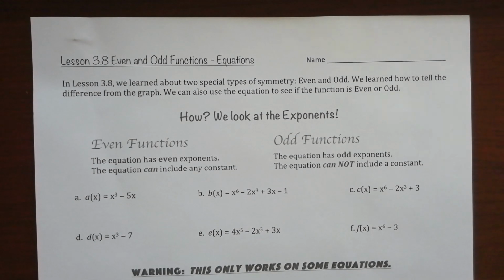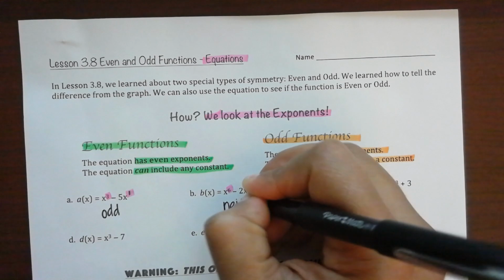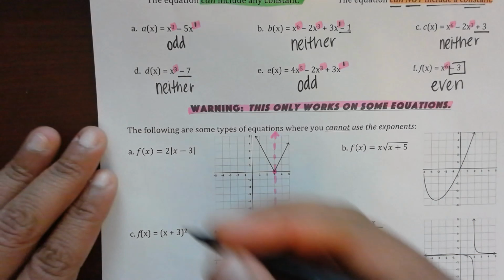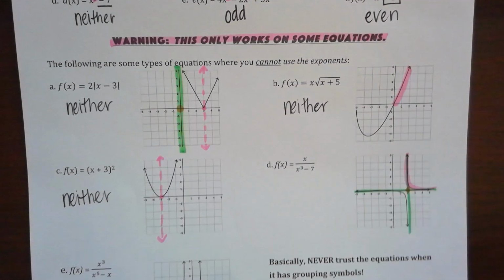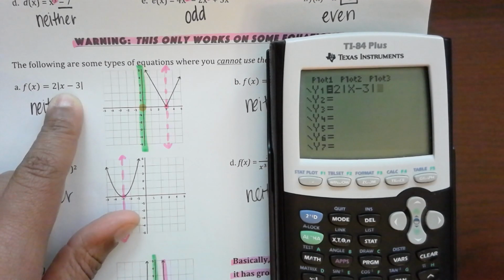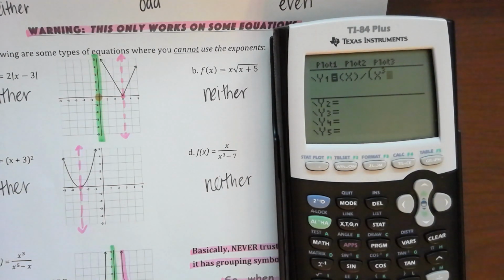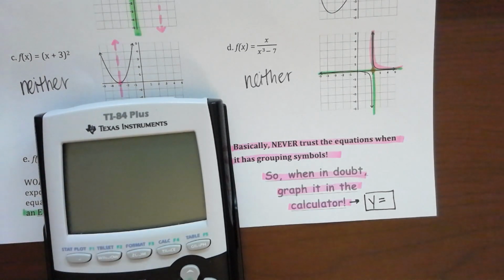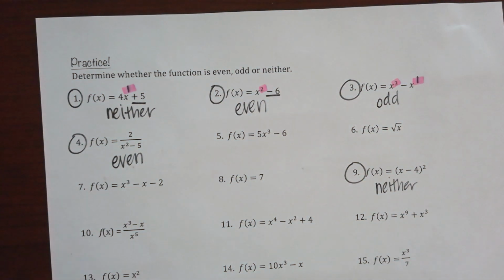Unit 3 - 3.8 Even and Odd Function Equations